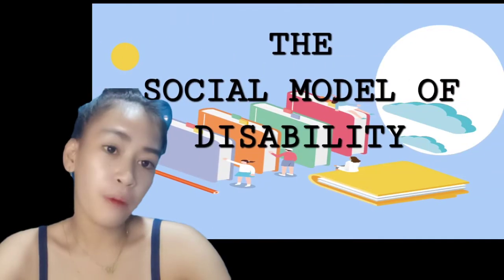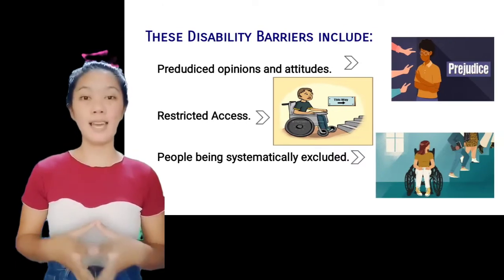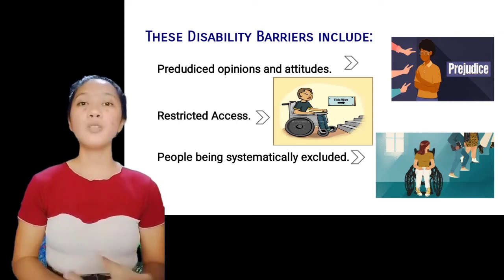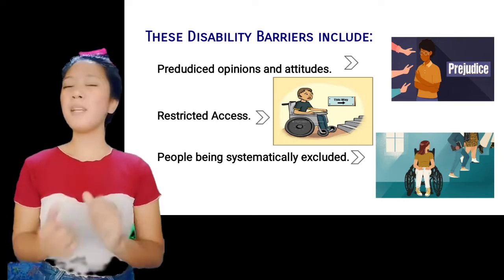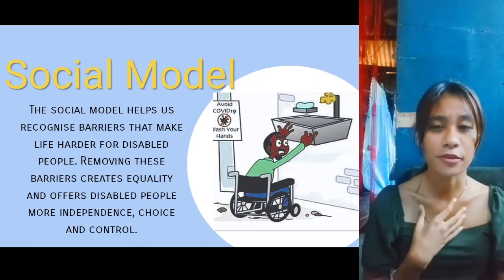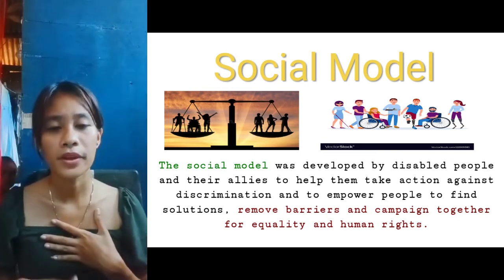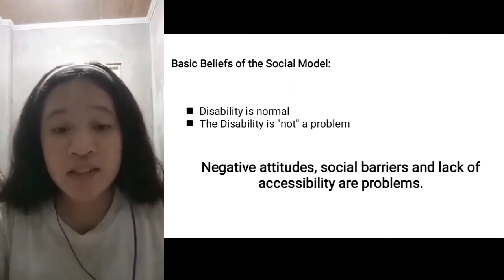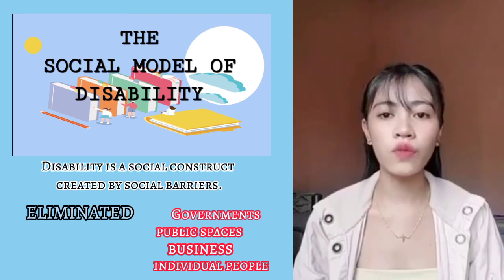VLOG#18: 4TH MODEL OF DISABILITY: SOCIAL MODEL OF DISABILITY